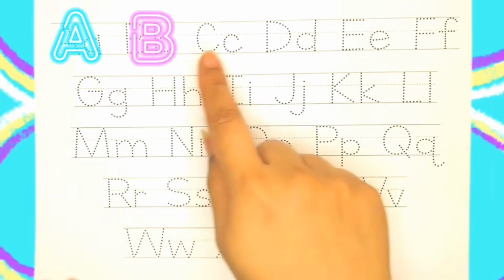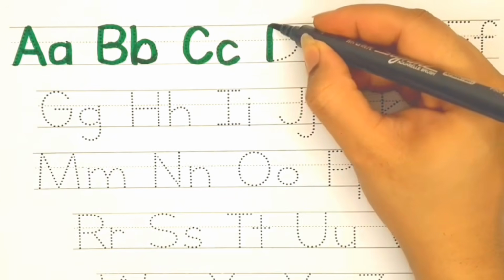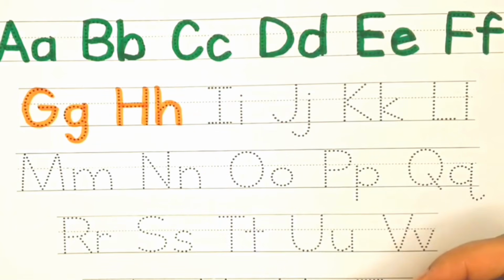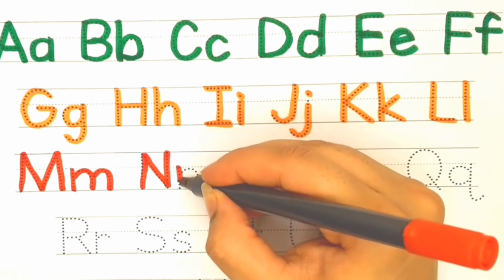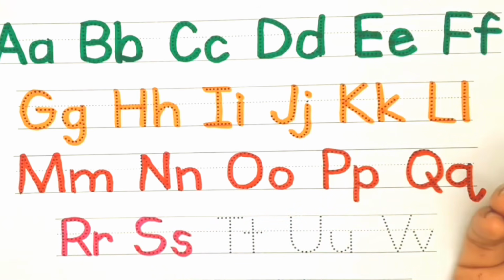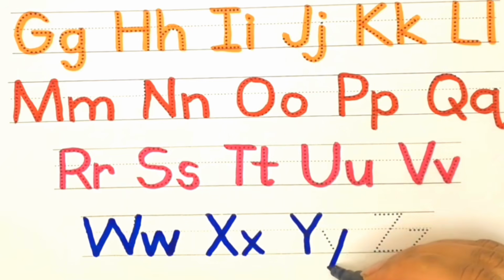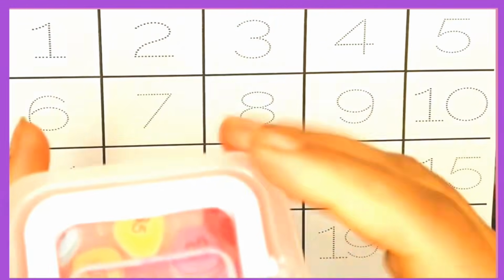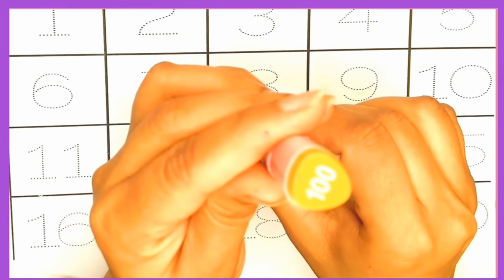Learn ABC Alphabet & Numbers Writing Practice | Letters and 123 Numbers for Kids | Educational Video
Learn ABC Alphabet & Numbers Writing Practice | LettersABC Alphabet & 123 Numbers Writing Practice | Learn Letters and Numbers for Kids | Educational Video
Welcome to this fun and educational learning video for kids! In this video, children will learn how to write the English alphabet (A-Z) and numbers (1-10/1-100) step by step in an easy and engaging way. This video helps kids improve letter recognition, number recognition, handwriting skills, and early learning abilities.
Perfect for toddlers, preschoolers, kindergarten kids, and beginners who want to practice ABCs and counting numbers together. Learning becomes easy and fun with writing practice, phonics, and number tracing.

✨ In this video:
✔ ABC alphabet writing practice
✔ Number writing practice
✔ Easy learning for kids
✔ Improve handwriting skills
✔ Learn counting and letters together
✔ Preschool and kindergarten learning
This educational video is designed for kids to build strong basics in English letters and numbers. Watch till the end and practice with us!